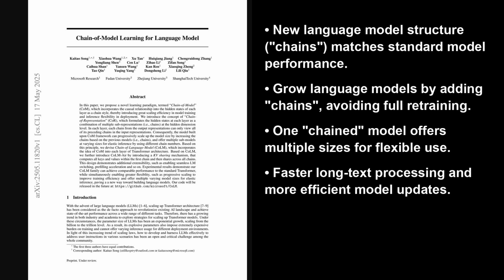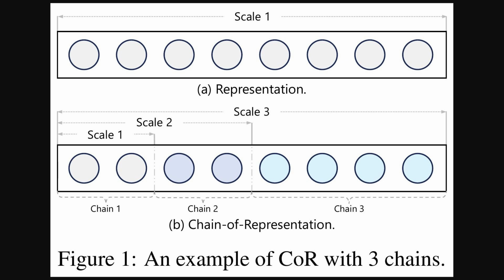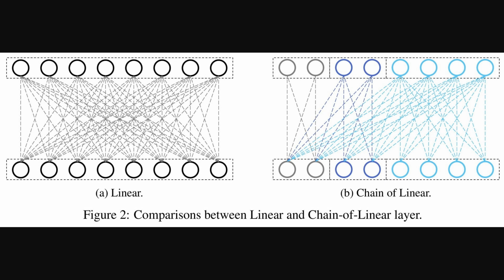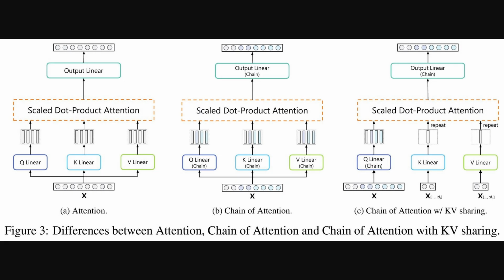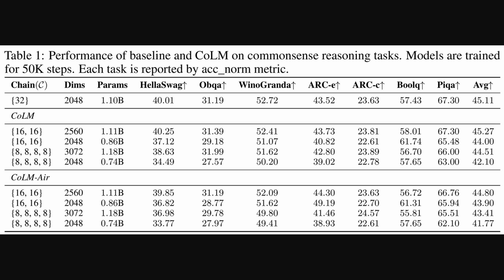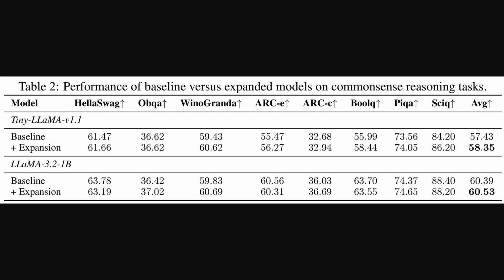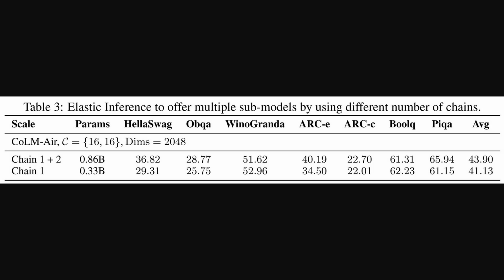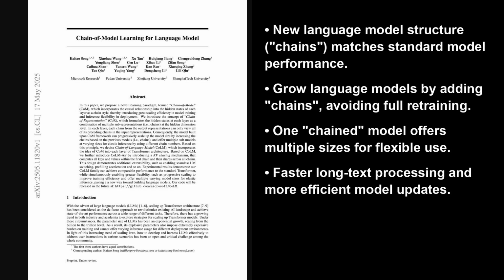CoM: Novel LLM Scaling Method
In this AI Research Roundup episode, Alex discusses the paper:
'Chain-of-Model Learning for Language Model'
This paper introduces Chain-of-Model (CoM), a novel learning paradigm for large language models (LLMs) aimed at reducing training costs and improving deployment flexibility. CoM's core involves Chain-of-Representation (CoR), where hidden states are concatenations of sub-representations or 'chains'. Complementing this, Chain-of-Layer (CoL) establishes causal links between chains, enabling progressive model scaling and offering varied sub-model sizes for elastic inference. Applying CoM to Transformers yields Chain-of-Language-Model (CoLM), which uses 'Chain-of-Linear' layers. Finally, CoLM-Air introduces KV sharing to enhance extensibility and accelerate prefilling.